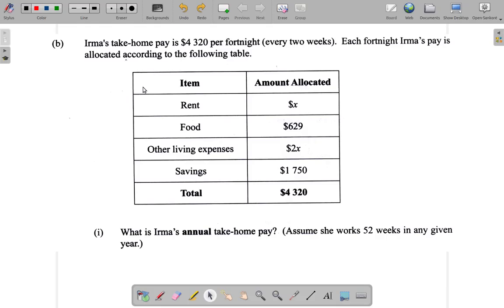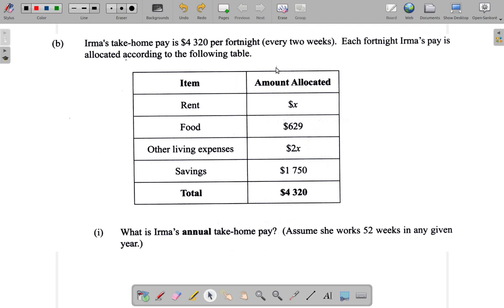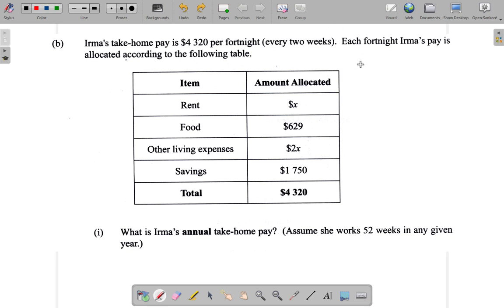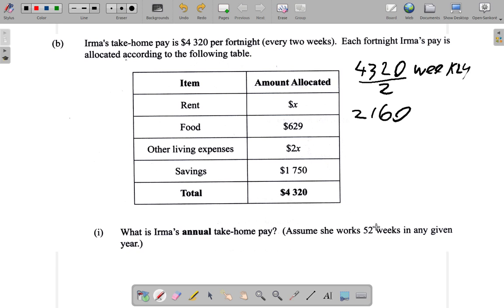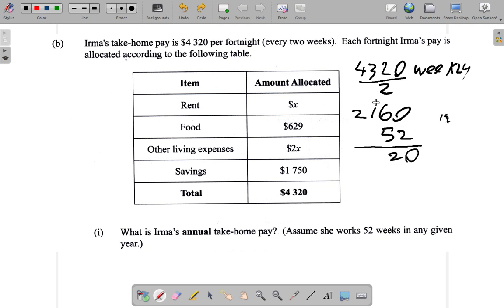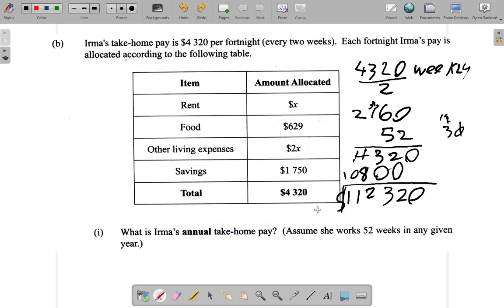May 2019 Question 1 b i ii CSEC Mathematics